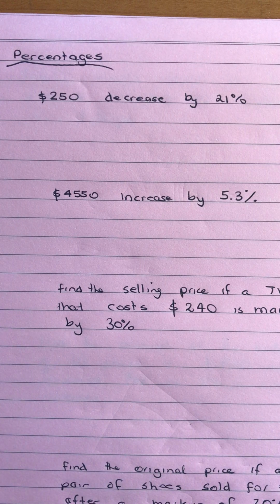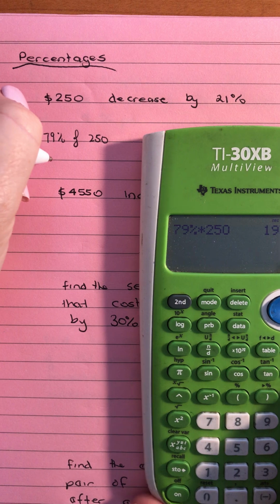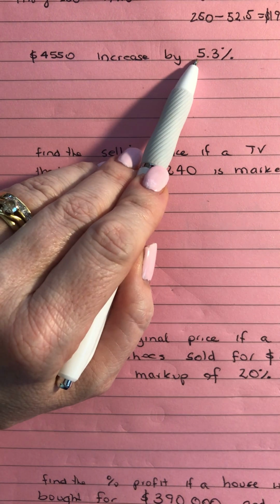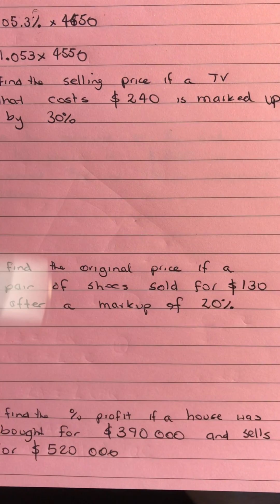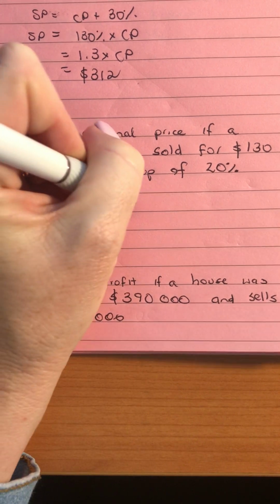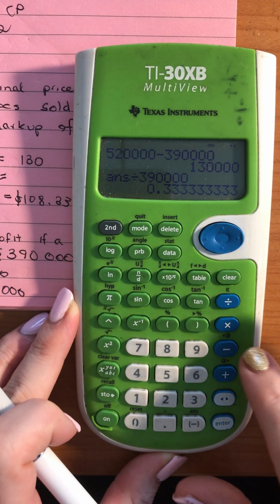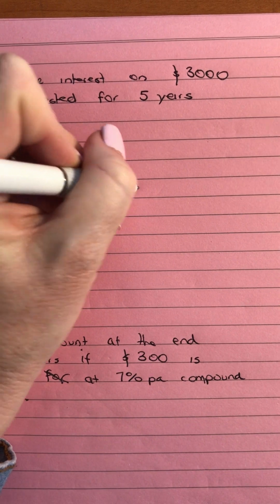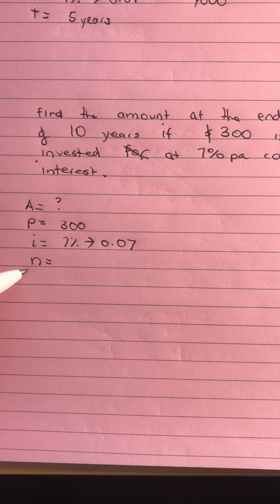Year 9 term 4 revision part 3